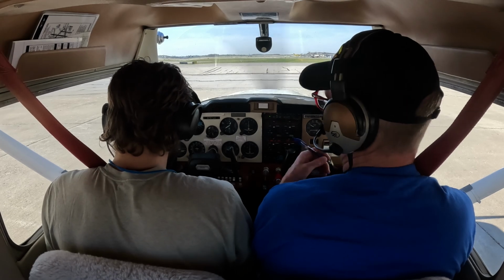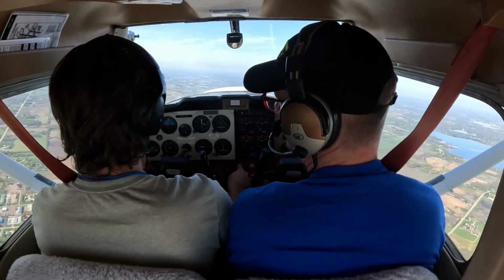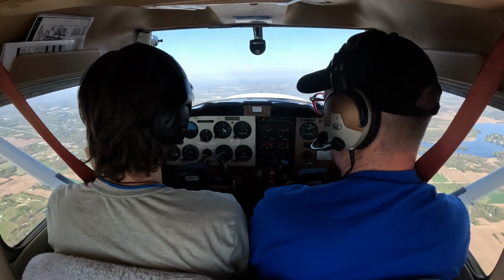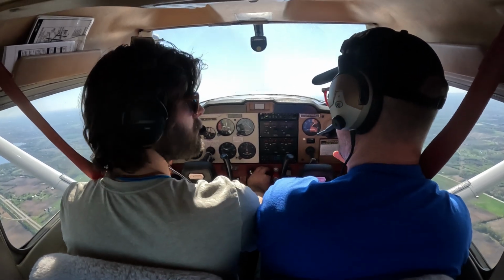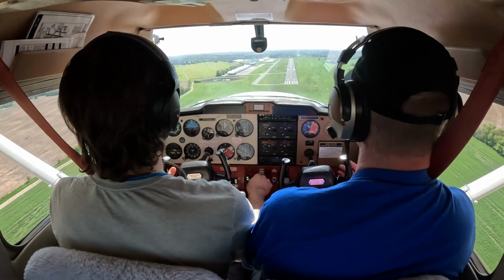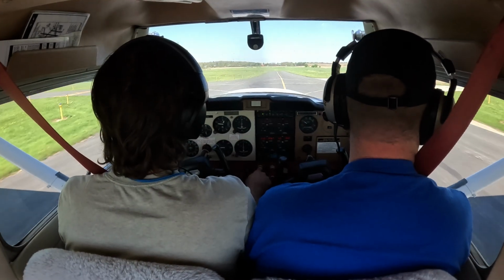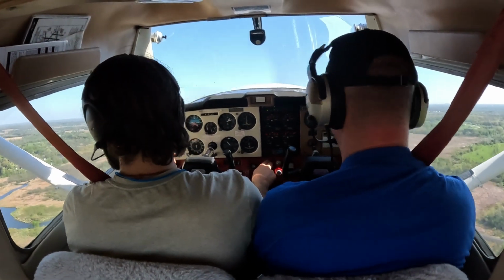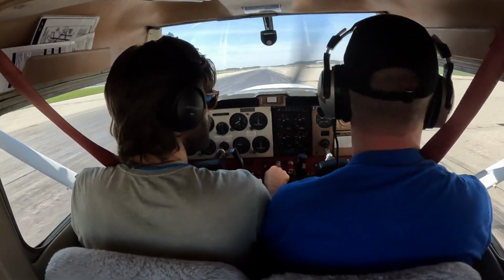PPL21 - Slow flight, pitch control, P off & on stalls, short and soft field landing and takeoff.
PPL21 - Slow flight, pitch control, P off & on stalls, short field take off, soft field landing and takeoff.

00:00 Pre takeoff items
- gauge checks
- passenger brief (SSAFETY)

2:01 MKE Clearance comms
3:21 MKE Tower and take off
5:02 MKE Departure comms

5:20 Slow Flight
- carb heat, throttle back to ~1500, flaps
- maintain altitude, increase flaps
- target full flaps at 55KIA

5:36 pitch control exercise
- maintain bank (10*), speed (55kt), altitude (3k')
- flaps from full to 0 then back again

8:30 recover from slow flight
- full power
- build speed, clean flaps incrementally

9:27 slow flight recovery vs pitch control discussion

14:06 power off stall 1
- landing config, stabilized descent (60 kt)
- throttle idle, nose on horizon, bleed speed maintain altitude, initiate stall
- full power, carb heat off, flaps 20 asap, climb out at Vx-Vy
- positive rate, clean wqasazaA

15:51 power off stall demo by cfi
17:04 recovery discussion

17:28 power off stall 2
18:36 secondary stall discussion

18:59 power off stall 3

 20:24 power on stall demo by cfi
- cruise config
- throttle back to 60 kt, maintain altitude
- full power, pitch up to initiate stall
- wings down, wings level, nose up

21:24 power on stall 1

21:44 power on stall 2

22:40 BUU comms
23:19 downwind entry
- should have traded speed for altitude
25:26 debrief - const. speed is key variable

27:15 pattern  and continued discussion
-maintain 70 pre pattern altitude
- level at pattern altitude, allow speed to climb, then throttle back
- configure at LANDING point, set sight picture, maintain 70kts
- pattern altitude - 200', start base
- final wings level target 400-500' to go
- land and after land checklist
31:10 debrief

31:35 short field takeoff
32:51 landing

35:11 soft-field takeoff
- 10* flaps, rolling start
- light backpressure (to hover not pop front wheel)
- nose over, gain speed with ground effect
- climb at Vx or Vy, clear obstacle
- clean when PRoC

37:16 Soft field landing
- late 30* flaps to ensure over obstacle
- pitch for 65 on final

39:55 Soft field takeoff 2

40:41 MKE approach comms
41:58 landing